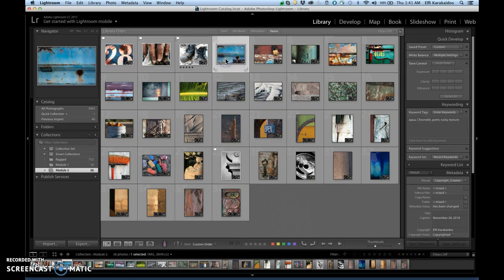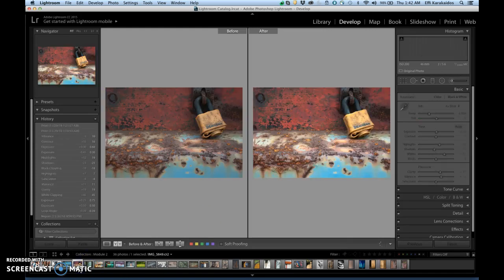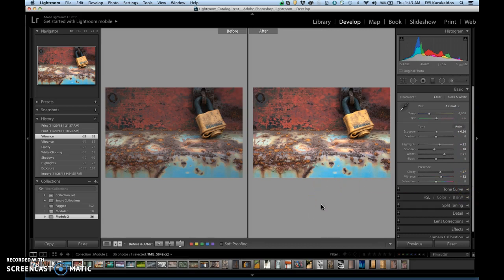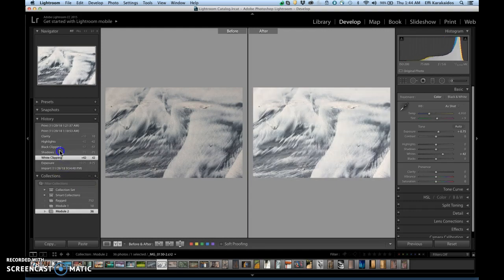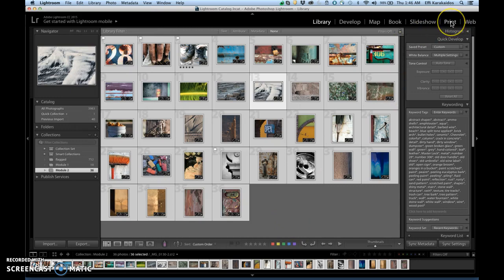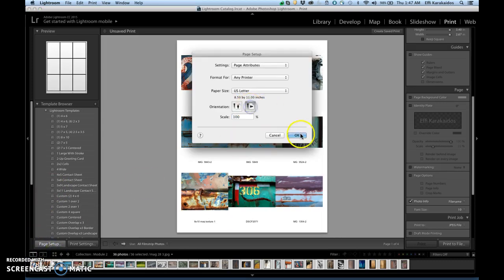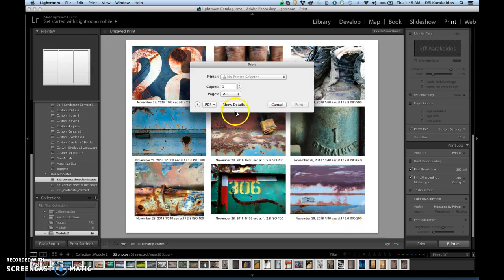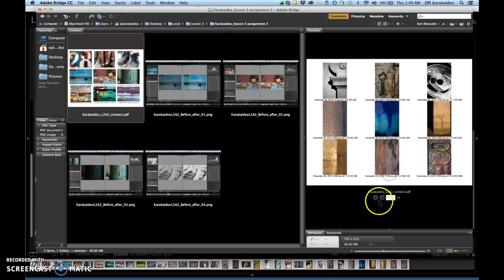Lesson 2 Assignment 2 demo walkthrough